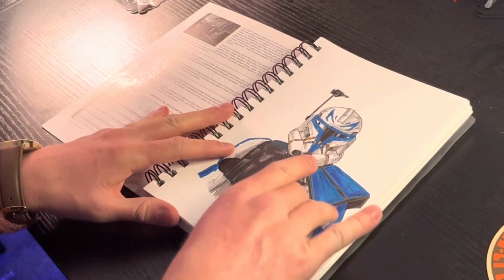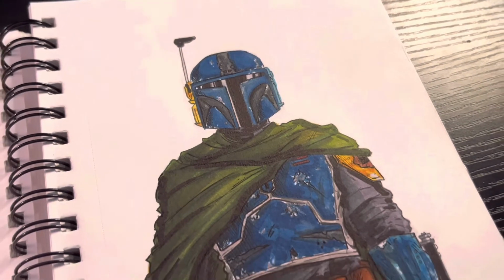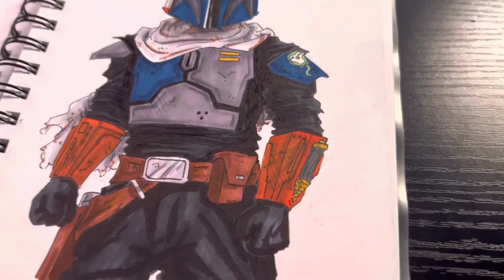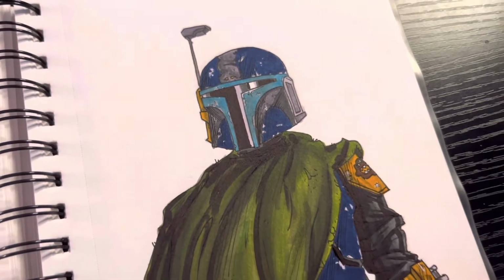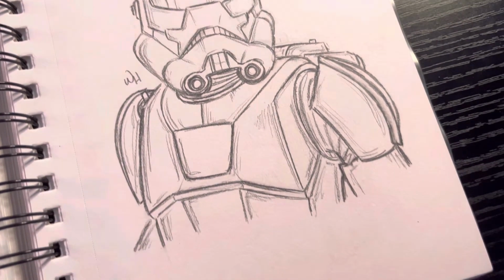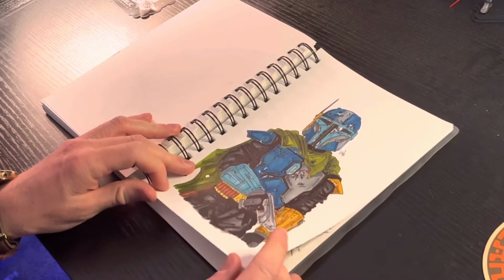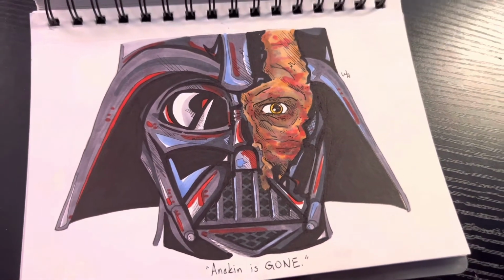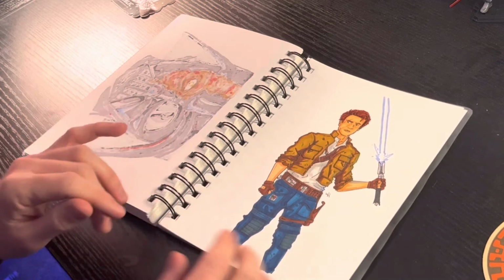Star Wars Sketchbook Tour 2022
My content with official LEGO Group can be found at LEGOStarWars.com!

- Golden Guy Pictures
- Brenna Funderburke